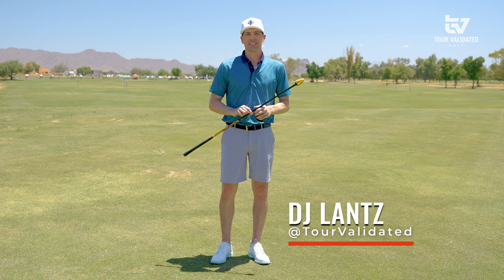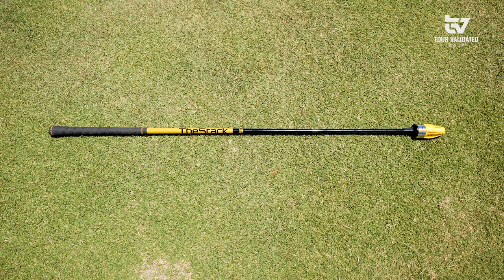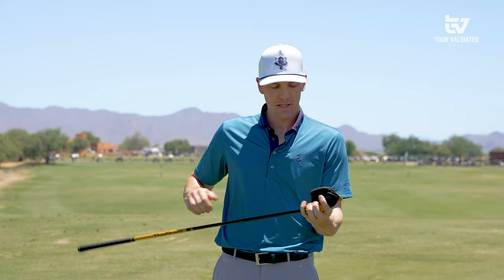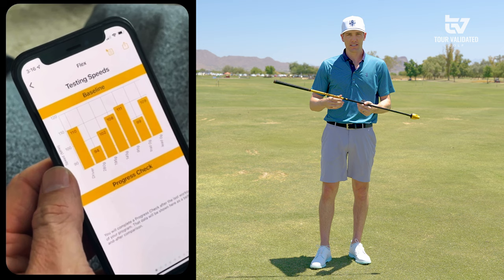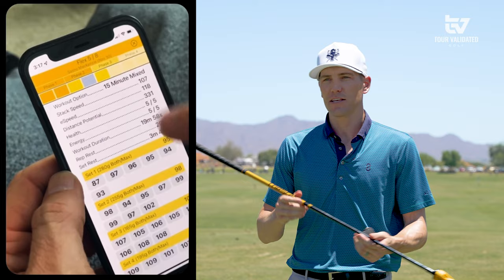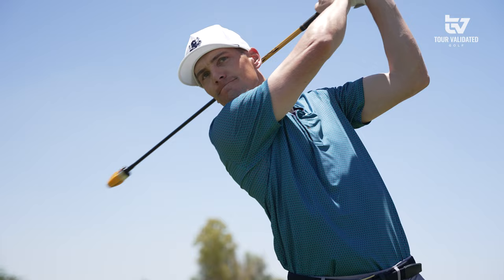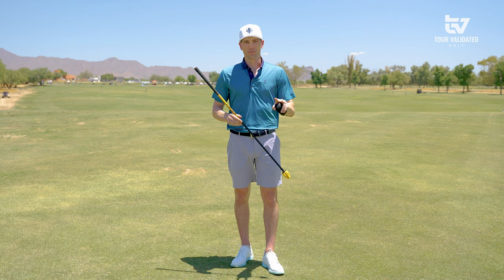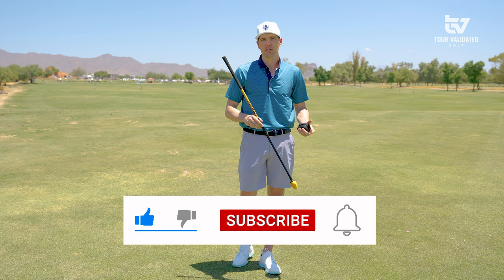THE STACK SYSTEM - SWING SPEED TRAINER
Tour Validated's DJ Lantz spends some time with The Stack System Swing Speed Trainer. The Stack System was founded by Dr. Sasho MacKenzie & Marty Jertson and has quickly gained popularity and interest by tour players and amateurs alike.